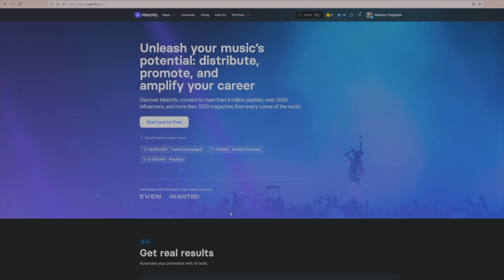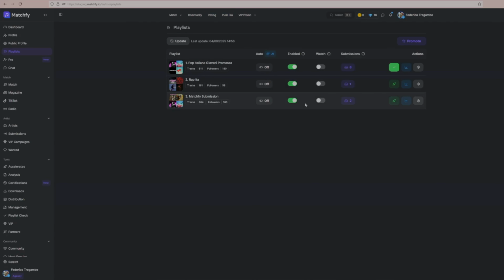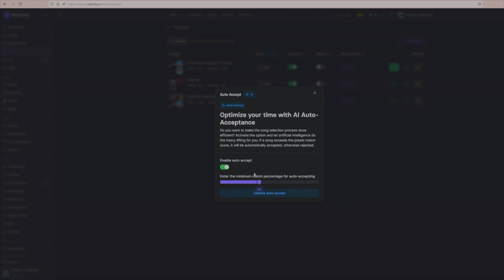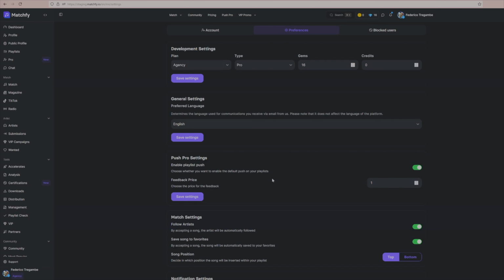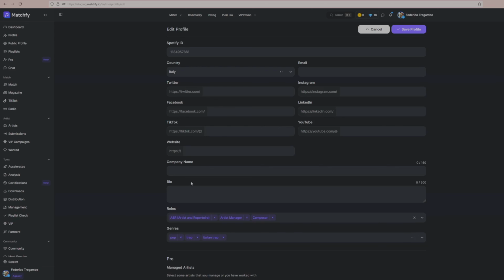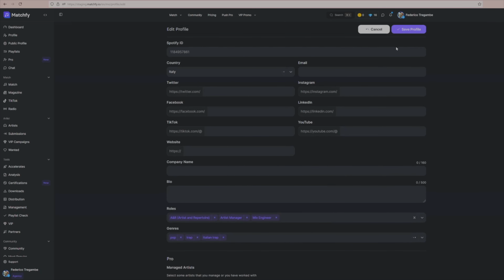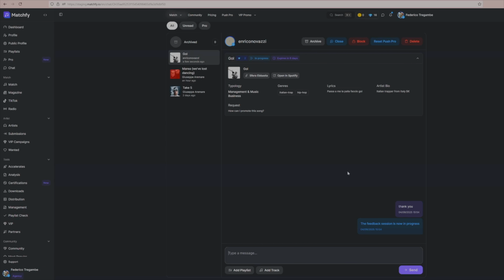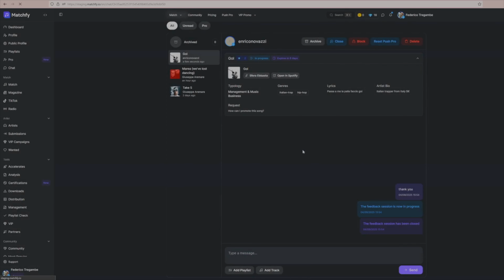Step-by-Step Guide to Using Matchfy PRO | For PRO Users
In this tutorial, you will discover how to use Matchfy PRO to earn money from your music knowledge.
Matchfy PRO is the perfect feature for those who want to ask music experts for feedback to optimize their music career and for those who want to monetize their music experience.
We will guide you step by step on how to get started today and how to navigate Matchfy PRO.